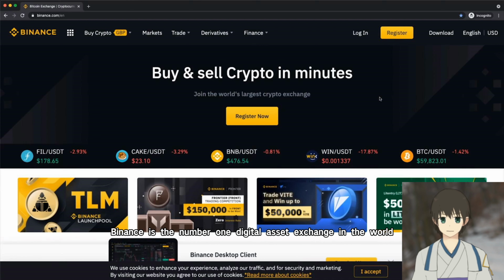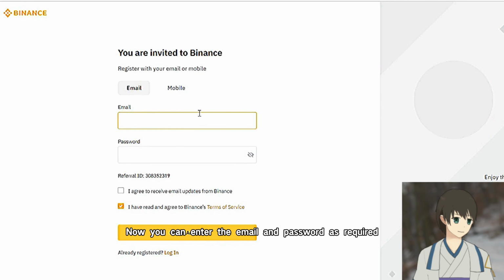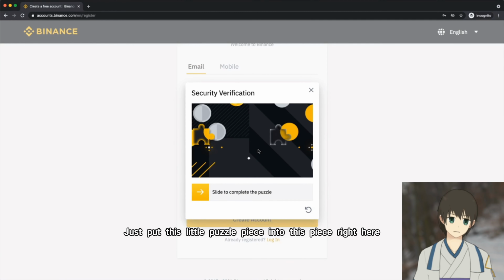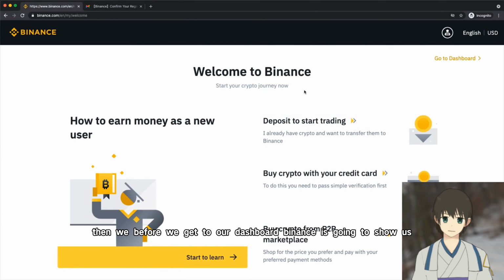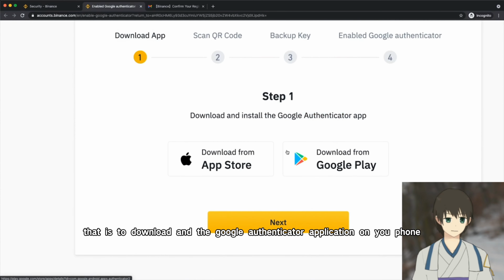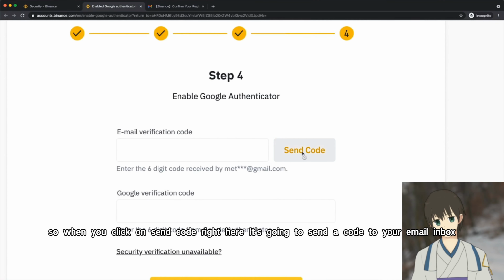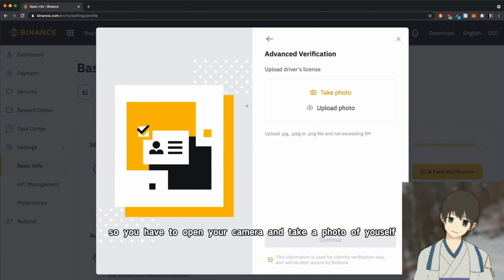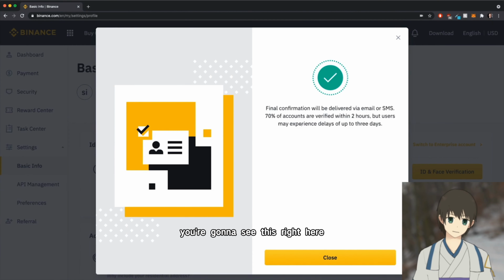Binance Register beginner's guide step by step - Binance registration 2022 update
For the full video of Binance Newbie Tutorial 2022 Update, please click here to register:

Recommended code 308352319 Binance Tutorial Update in 2022